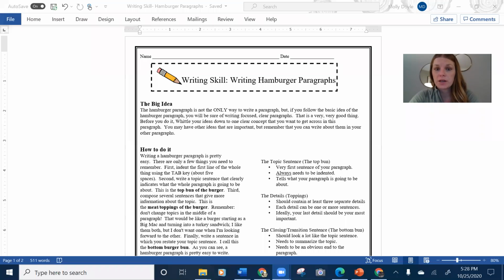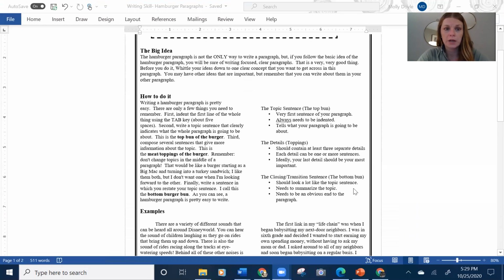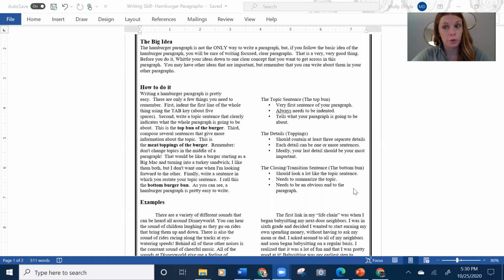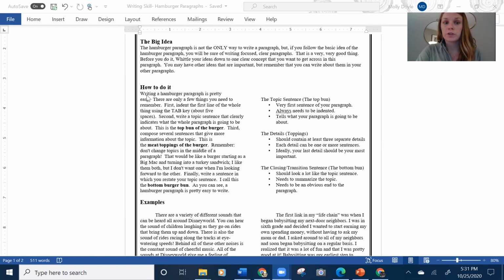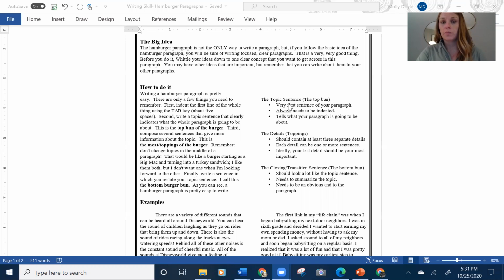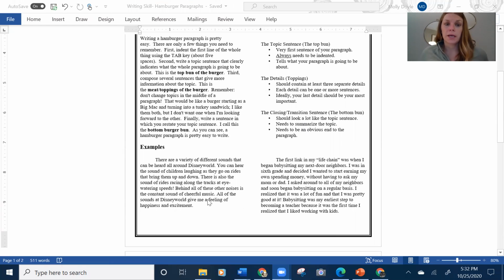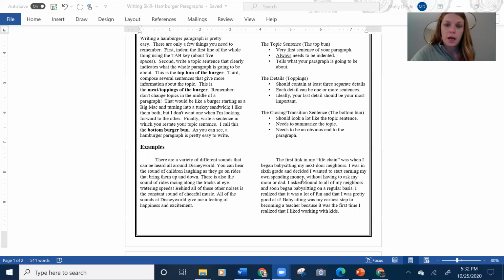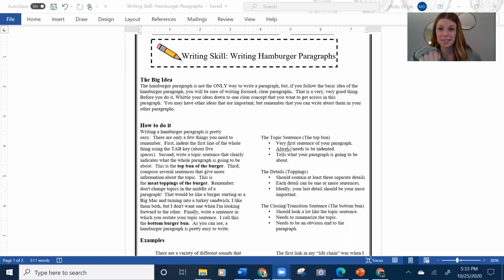October 26 Video Lesson 2: Hamburger Paragraphs